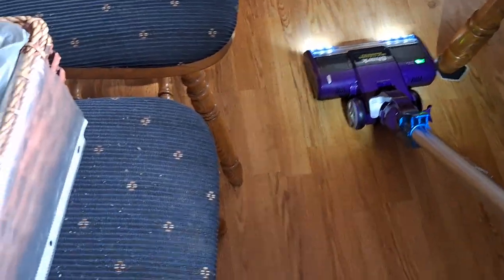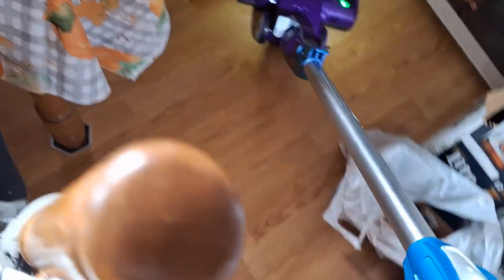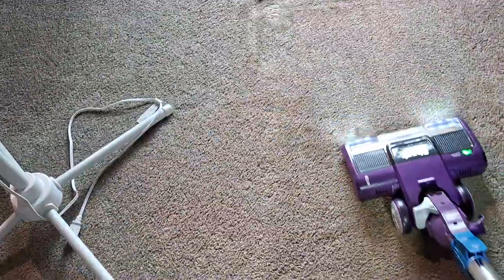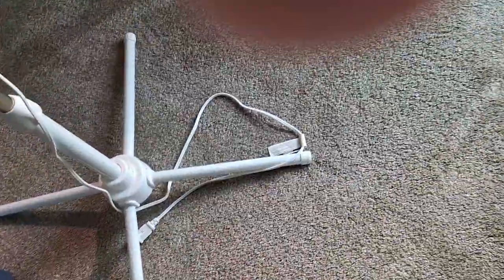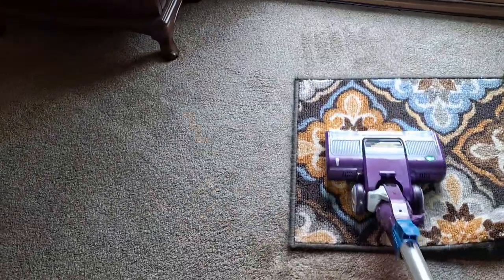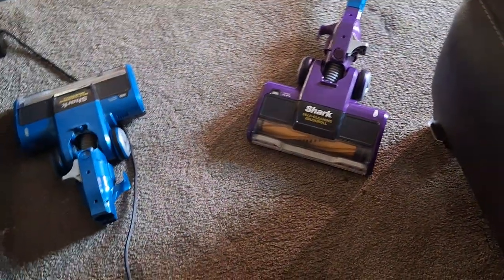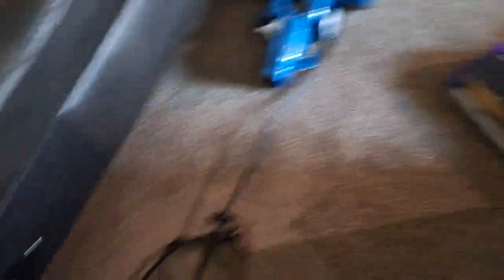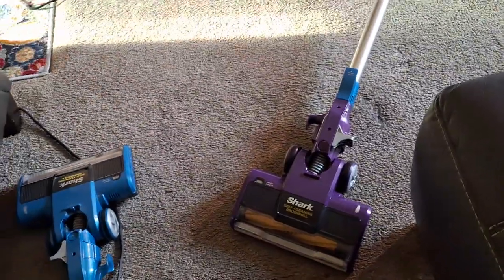vacuuming self cleaning shark rocket waiting for correct head to come for apex shark sent wrong head